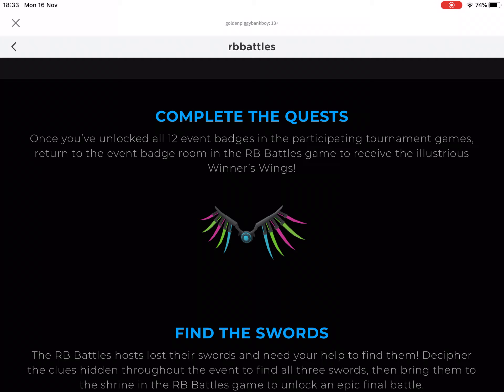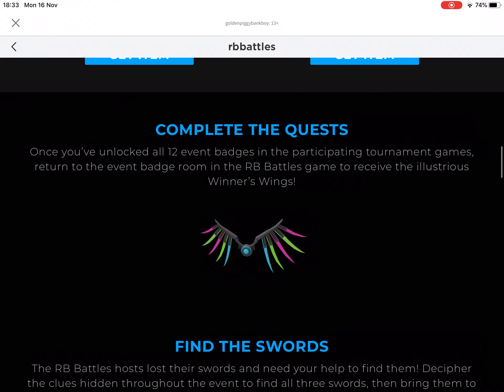How To Get the Winners Wings on Roblox 2020! [RB BATTLES EVENT]